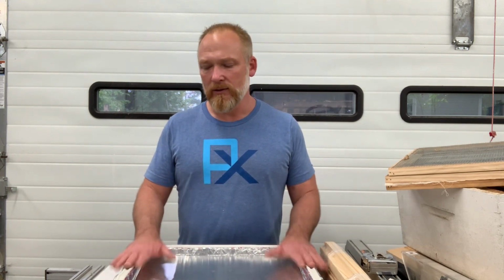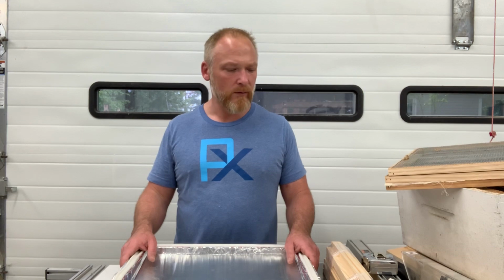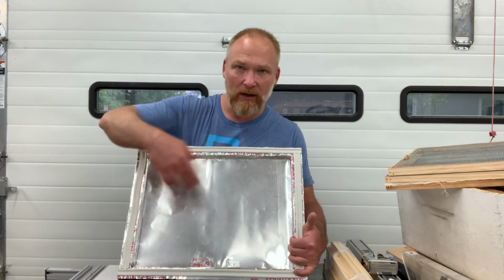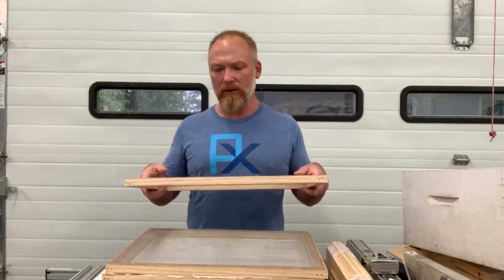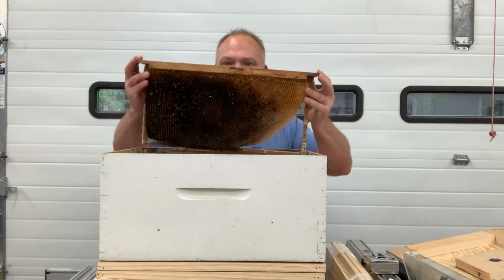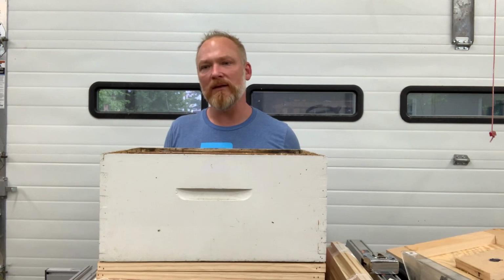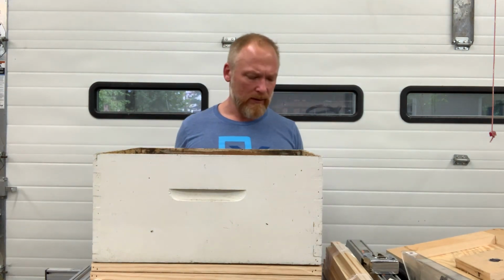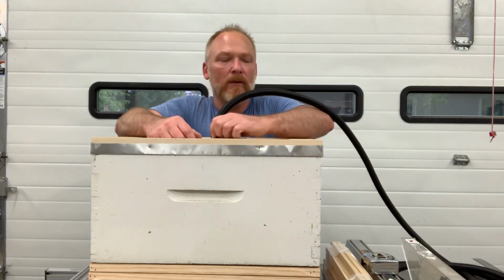Steam Wax Extractor Part 1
Parts to building a wax steam extractor for honeybee hives